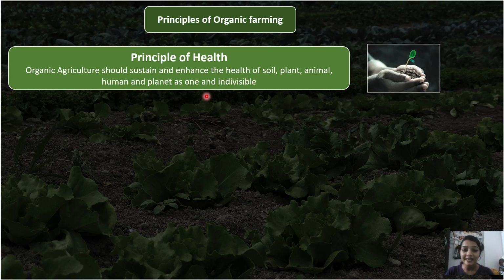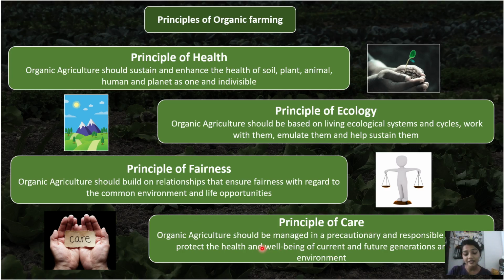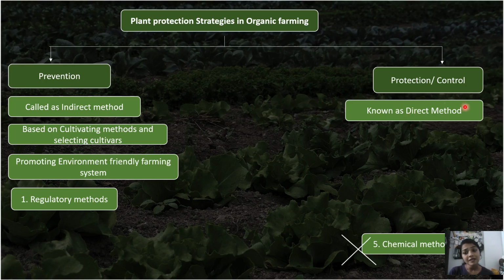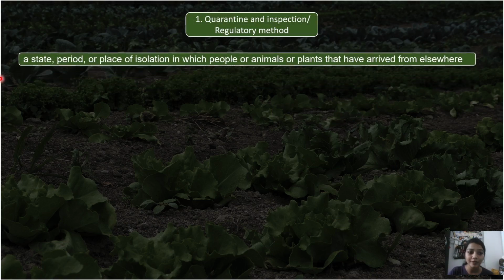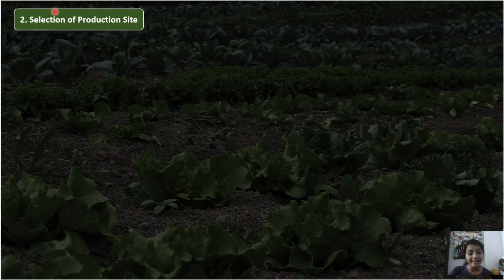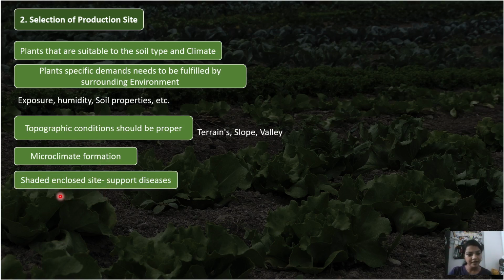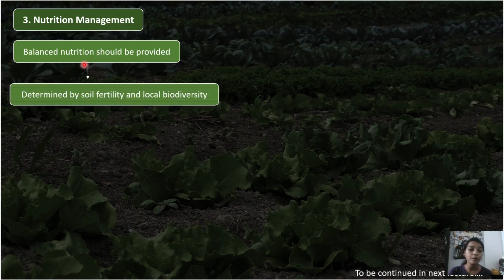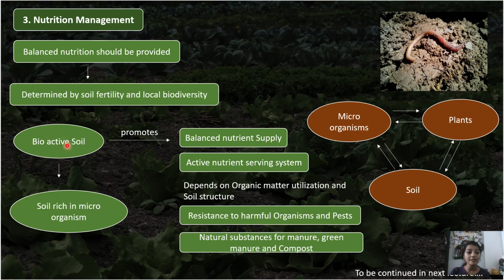Methods of Plant protection l Part 1 l Organic farming l by Dr. Suhani Parekh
This Video lecture explains about the methods utilized to naturally stop the diseases from damaging the crop plants. This video will be helpful to those interested in Organic farming and biological sciences.